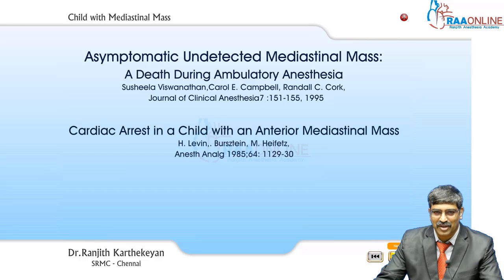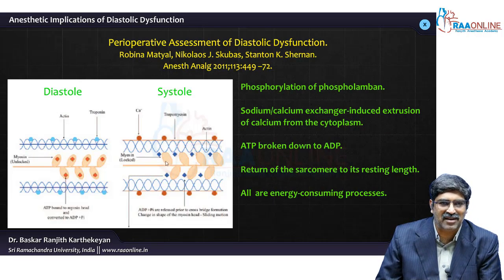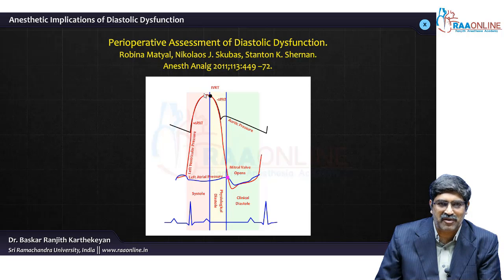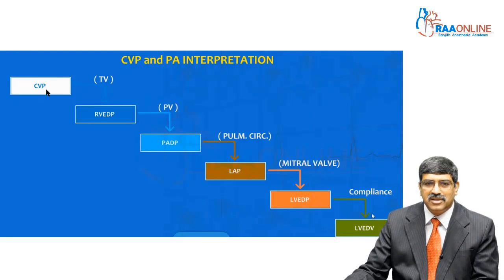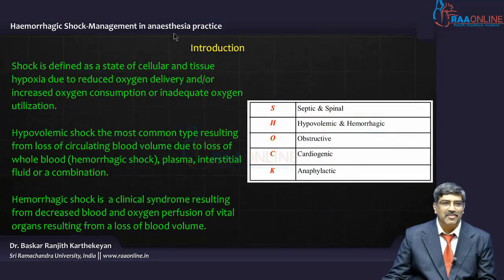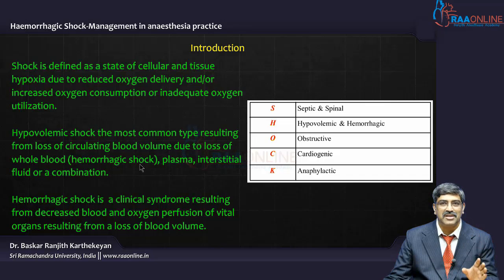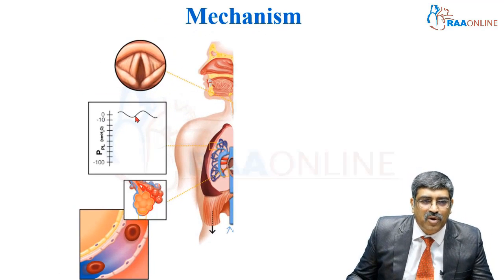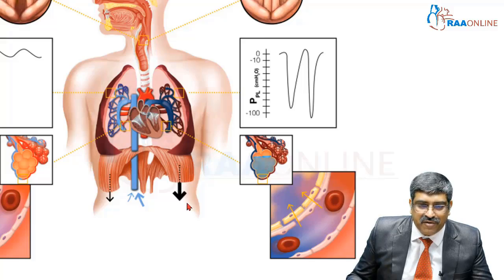MD/DNB Anesthesia Package - 5 Essential Exam Topics - Part 5